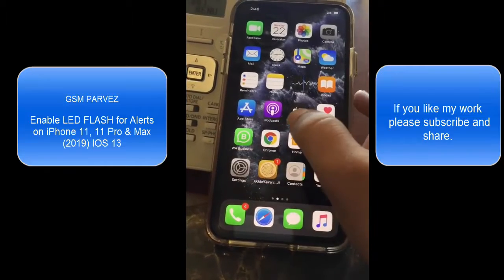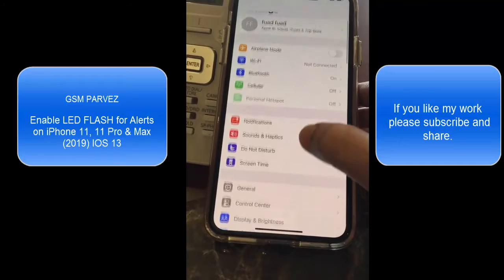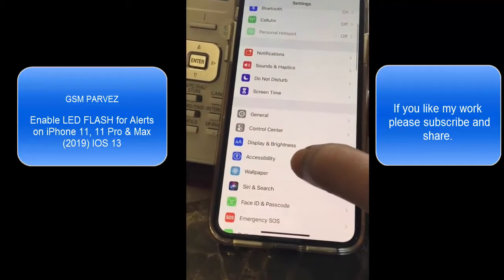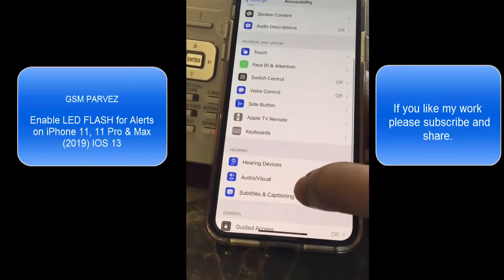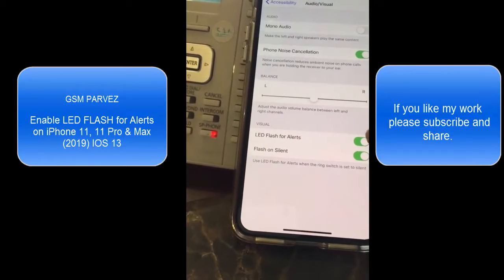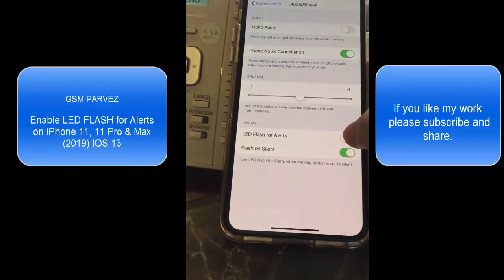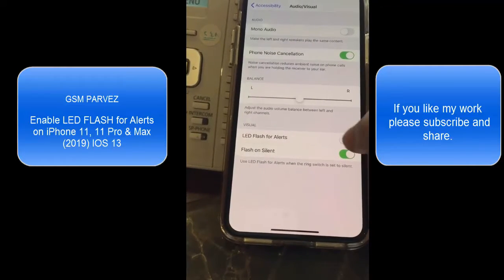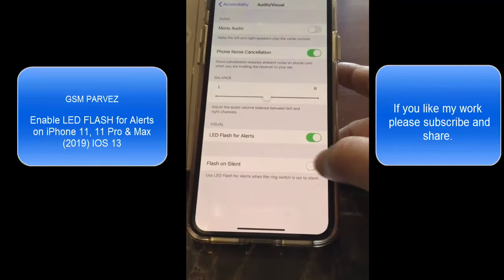How to Enable LED FLASH for Alerts on iPhone 11, 11 Pro & Max (2019) IOS 13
Hi Gsm Parvez Followers!
In this video tutorial I'll show you how to enable led flash for alerts on iPhone 11, 11 Pro & Max (2019) IOS 13.